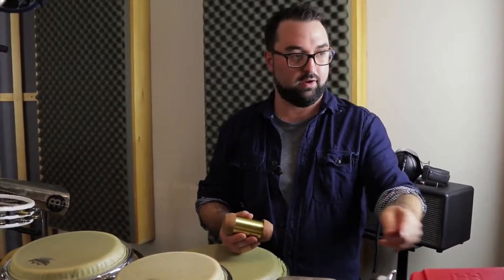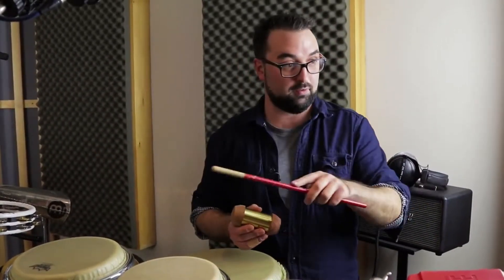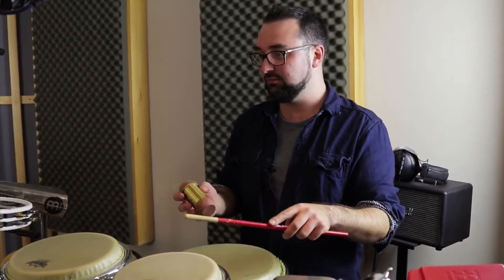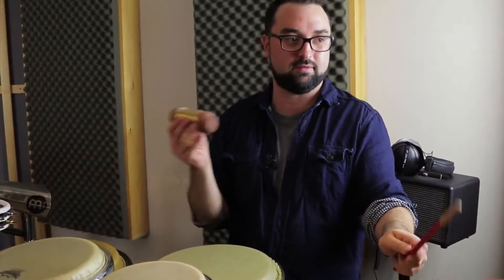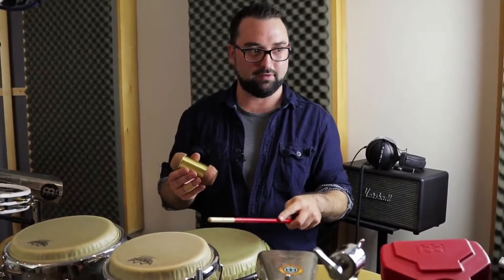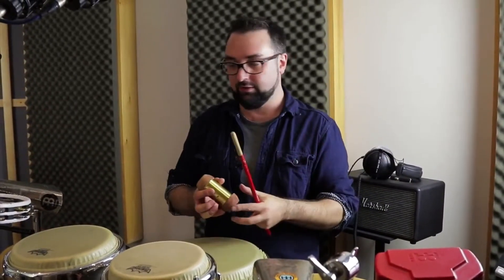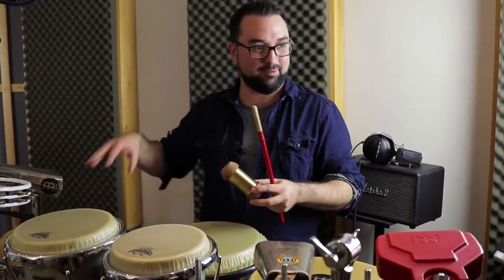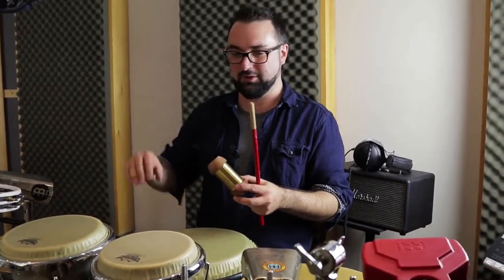How To Add Mounted Percussion To Complement Shaker Ostinato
Essential Percussion For Drummers

How To Add Mounted Percussion To Complement Shaker Ostinato Playing